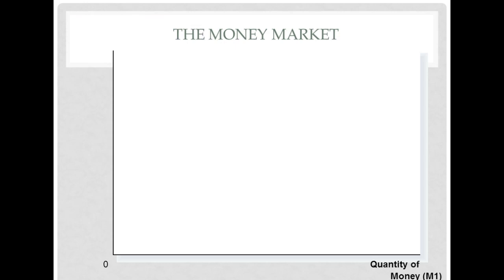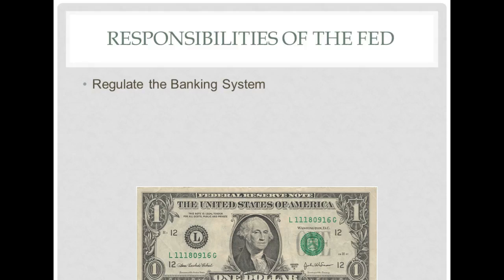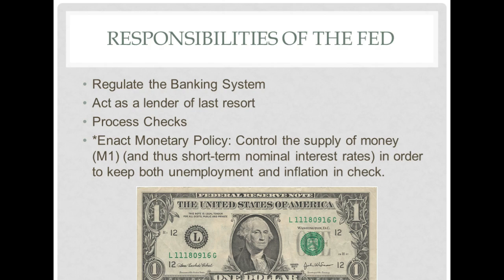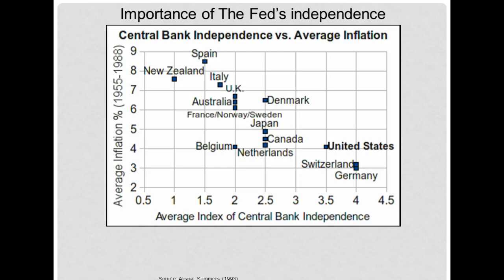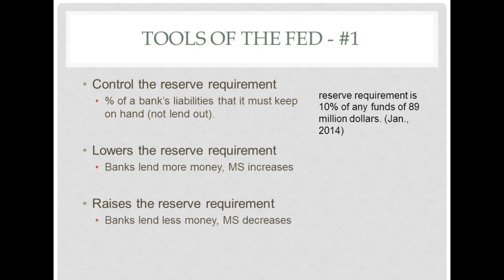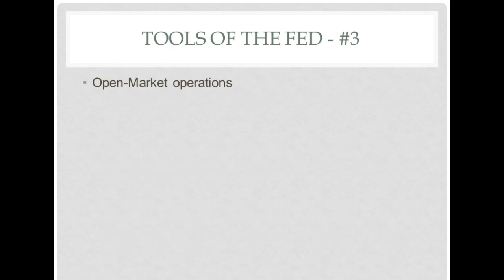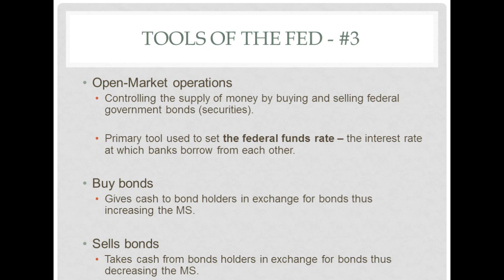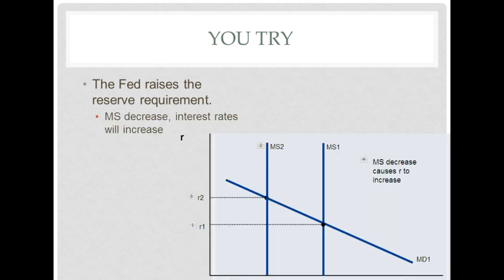Lesson 23 - The Federal Reserve